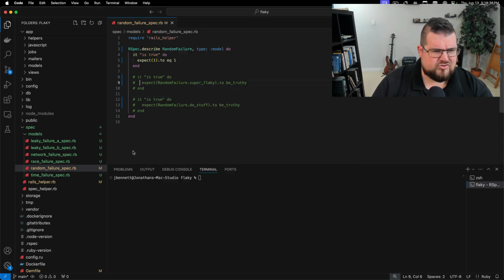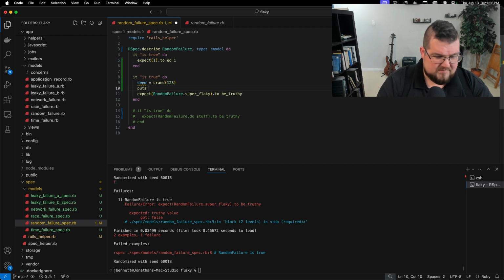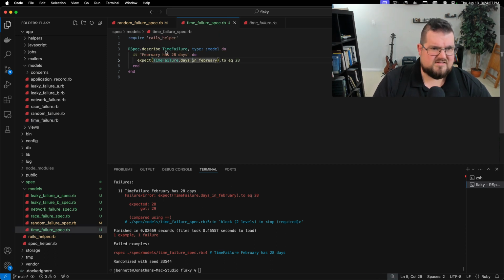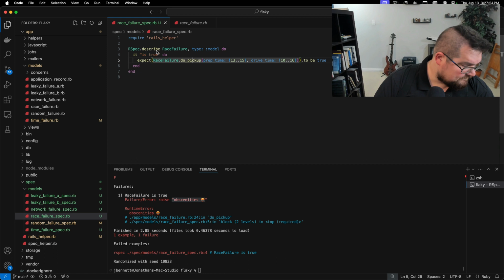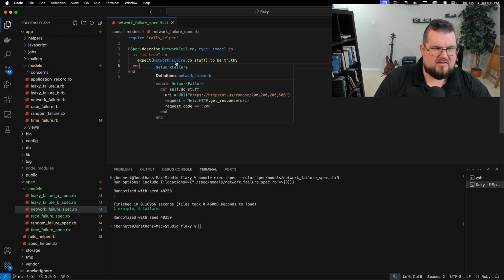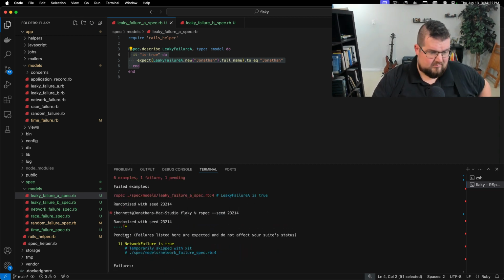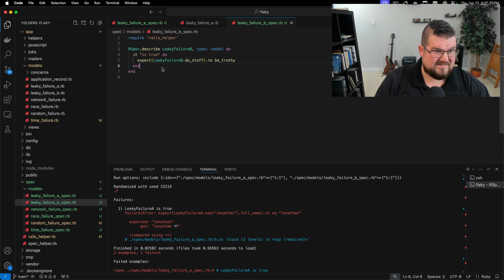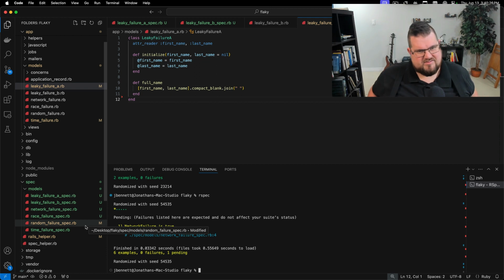Fixing Flaky Tests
Flaky tests are the primary cause of distrust in your test suite. See how to use seeds and rspec bisect to focus in on your tests and resolve the issues you run into.

00:00 - Intro
00:54 - Randomness
05:54 - Fixed Time Dependency
08:00 - Race Conditions
12:42 - Network/Third-Party Dependency
14:36 - Leaked State
21:30 - Conclusion